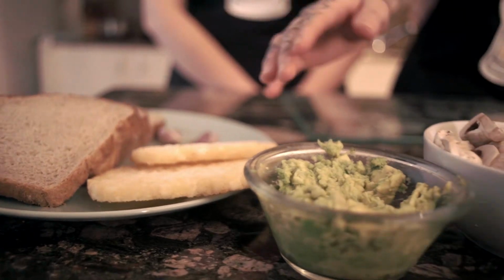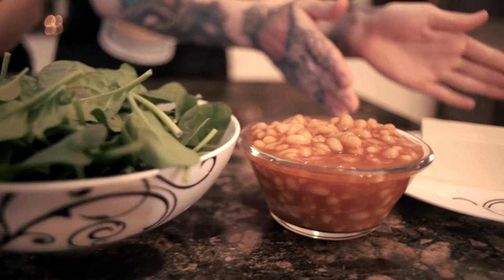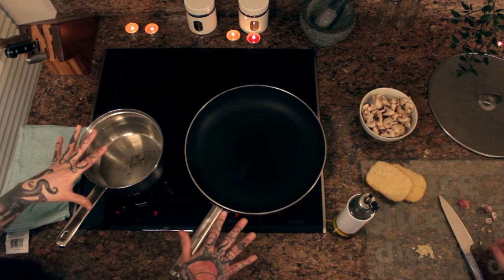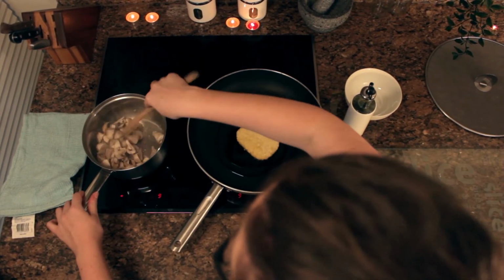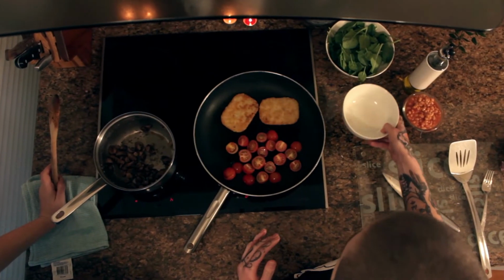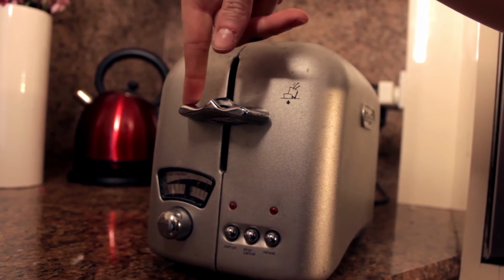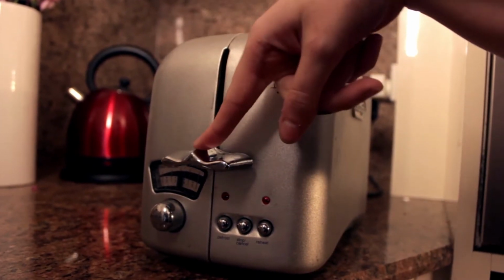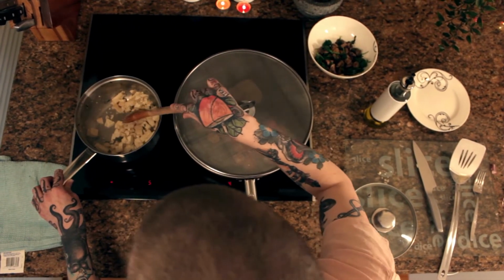Katzenjammer; The Hangover Show S1 E2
Episode 2 - Big Breakfast!
Katzenjammer; The Hangover Show is an hilarious yet informative cooking show where we make hangover food. That is, food fit to cure a hangover.
Join us in a seven-part culinary journey as we explore (mostly, but there is a little sugar involved) guilt-free foods to have you feeling your best after a night on the town.

Created by: Hannah Arbuthnott and Caitlin Fisher.
Starring: Demi Bartram and Cat Franke with Lachlan Arbuthnott.
Edited by: Melanie Martini